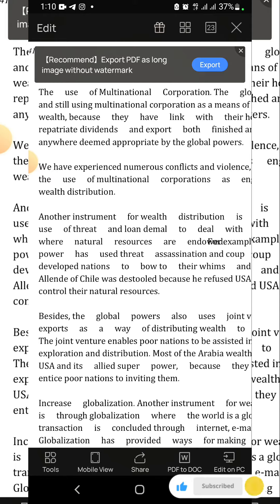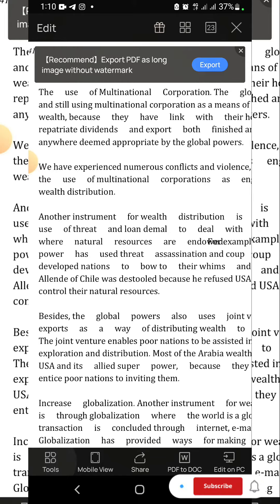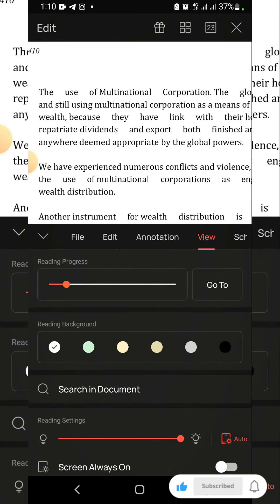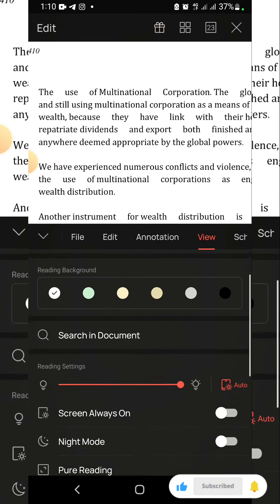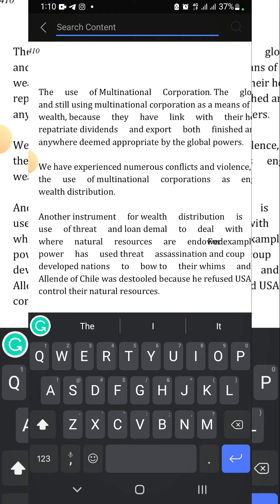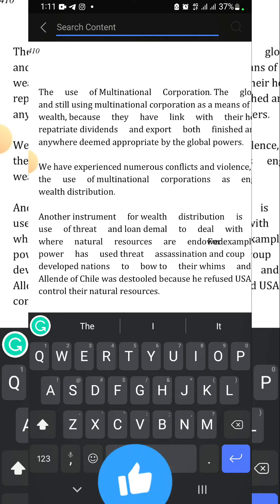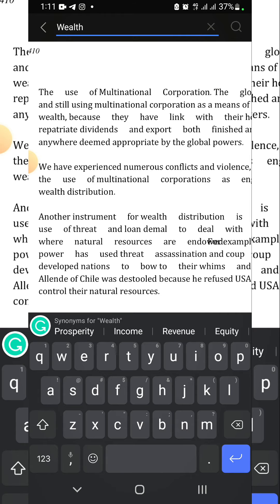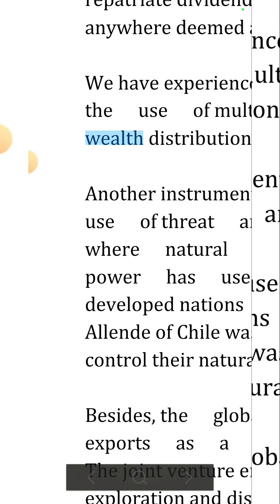How to use WPS to search for keywords. National Open University of Nigerian.